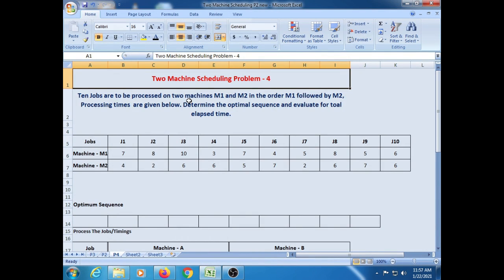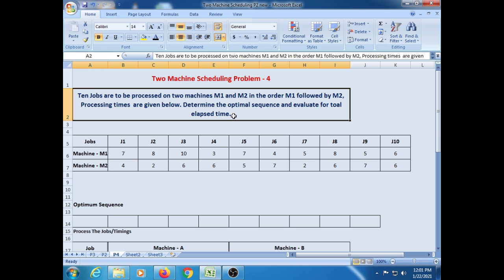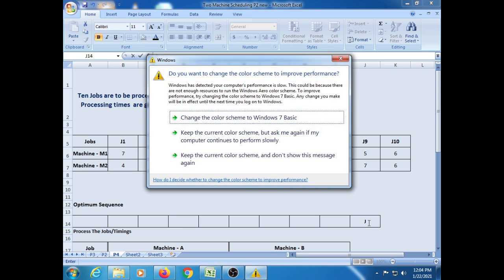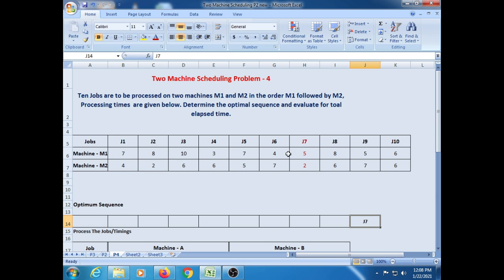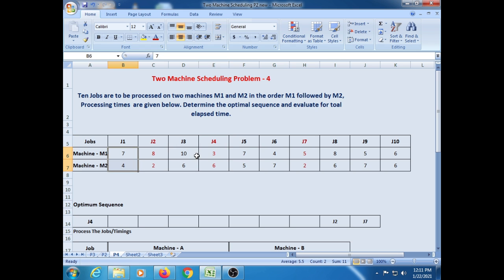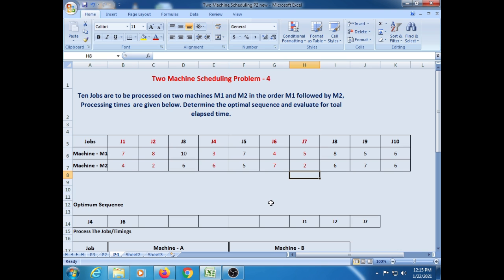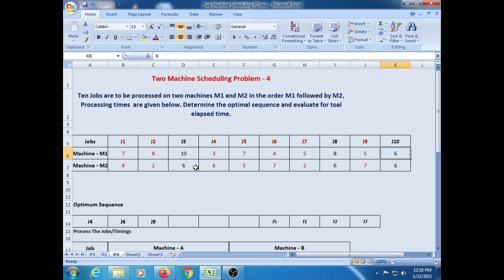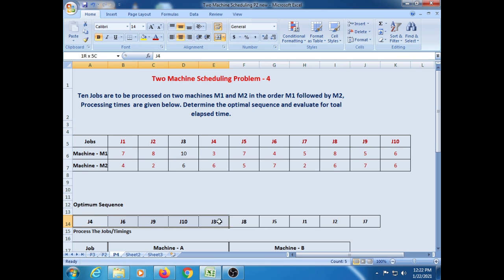How to Find Out Optimum Sequence for Two Machine Scheduling | MBA | Operations Management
You can learn How to Find Out Optimum Sequence for Two Machine Scheduling.